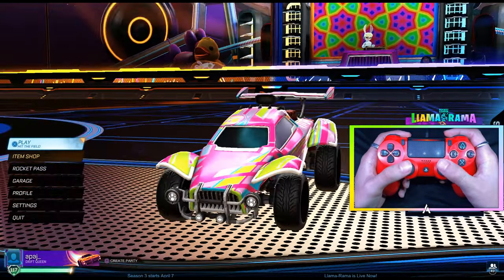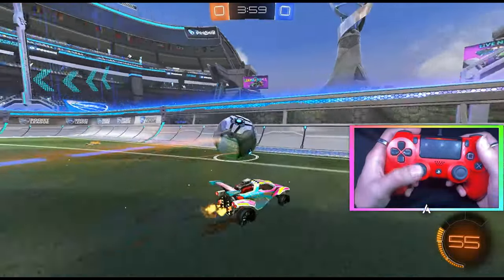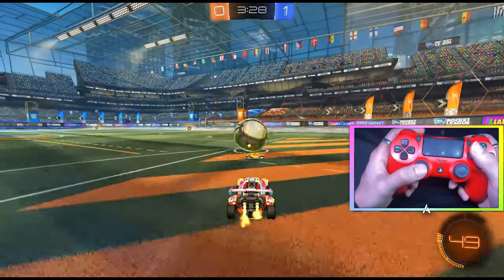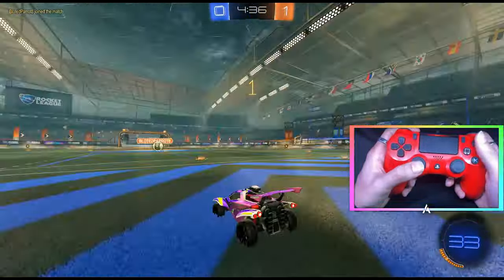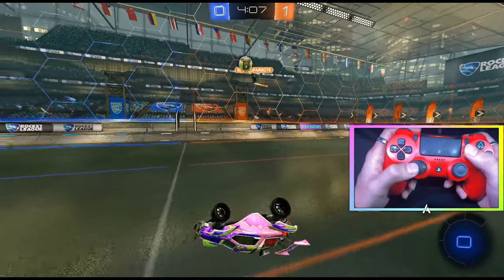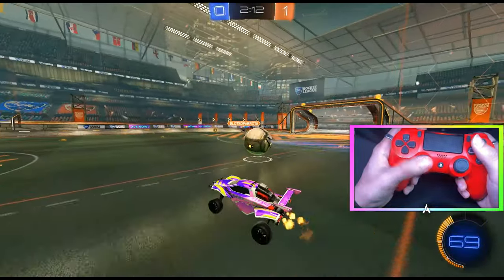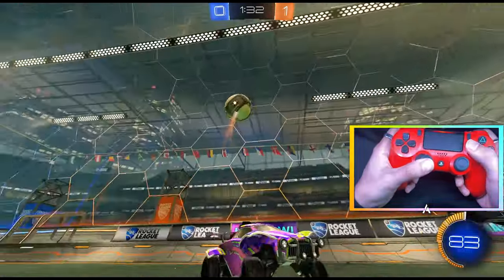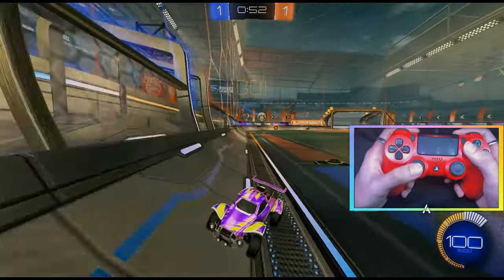Rocket League: TRYING TO HIT A DOUBLE FLIP RESET (Controller Cam)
Rocket League Settings
CAMERA
-Shake: Off
-Fov: 110
-Distance: 240
-Height: 100
-Angle: -5
-Stiffness: 0.6
-Swivel Speed: 10
-Transition Speed: 1.4
CONTROLS
-Steering Sensitivity: 1.6
-Aerial Sensitivity: 1.3
-Controller Deadzone: 0.10
-Dodge Deadzone: 0.70
BINDINGS
-Air Roll Left: R1/RB
-Reset Shot: R3/R
INTERFACE
-Interface Scale: 90%
-Nameplate Scale: 150%
-Nameplate Mode: Default
-Weather Effects: Off
-Light Stafts: Off
-Lens Flares: Off

Call of Duty Settings
CONTROLLER
-Horizontal Stick Sensitivity: 14
-Vertical Stick Sensitiviy: 14
-ADS Stick Sensitivity (Low Zoom): 1
-ADS Stick Sensitivity (High Zoom): 1.3
-Button Layout: Tactical
-Aim Response Curve Type: Dynamic
GAMEPLAY
-Target Assist: Disabled
-ADS Aim Assist : Disabled
ADVANCED
-Left Stick Min Input Threshold: 5
-Left Stick Max Input Threshold: 99
-Right Stick Min Input Threshold: 5
-Right Stick Max Input Threshold: 99
GAMEPLAY (GRAPHICS)
Field of View: 110
ADS Field of View: affected
Motion Blur: Disabled

Anything that wasn't mentioned, was left on default. Thanks again for watching!